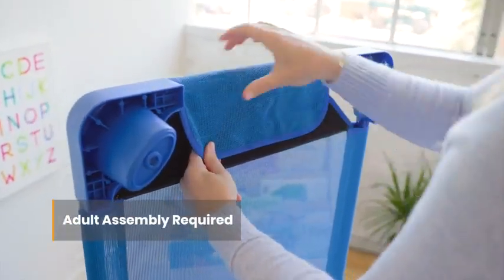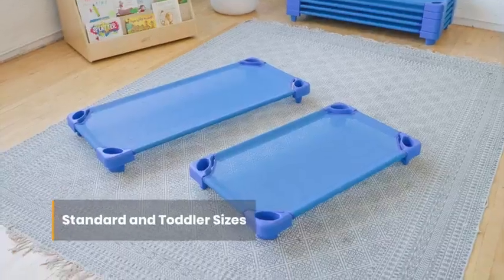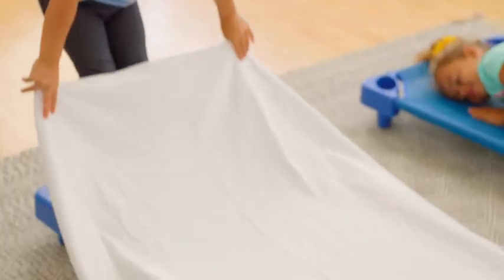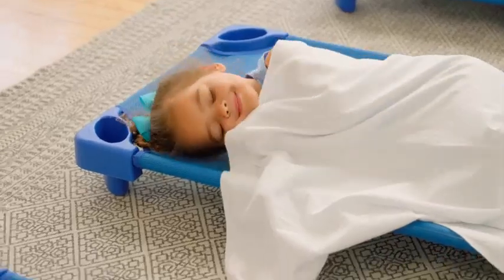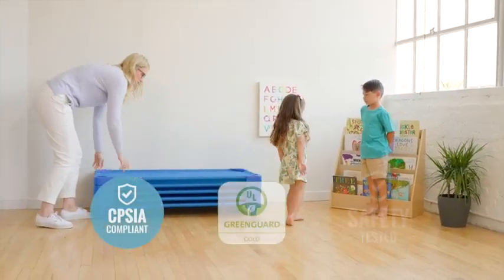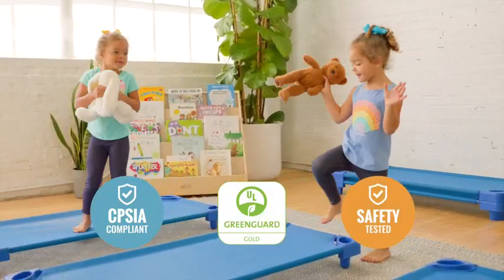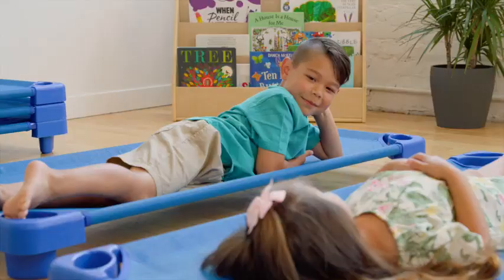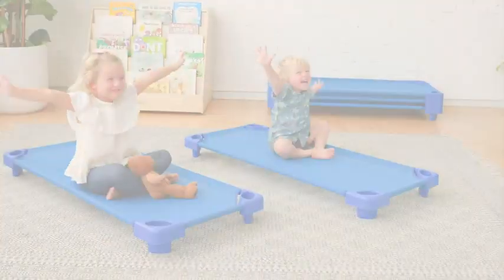ECR4Kids Stackable Kiddie Cot, Toddler Size, Classroom Furniture, Blue.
ECR4Kids Stackable Kiddie Cot, Toddler Size, Classroom Furniture, Blue, 6-Pack

____,___  Amazon Marketing ________